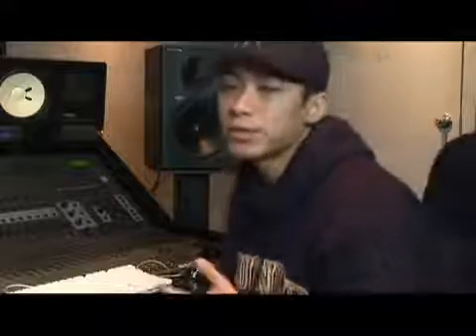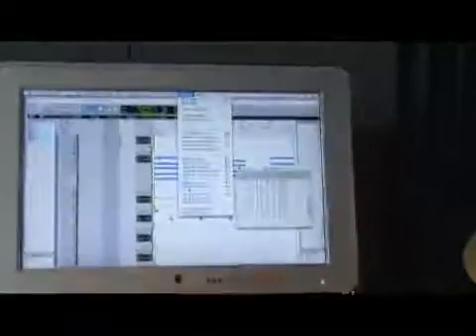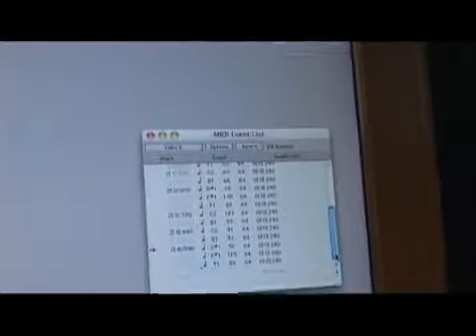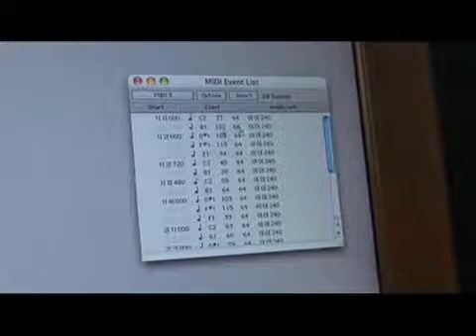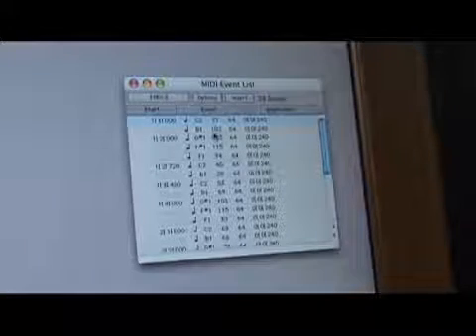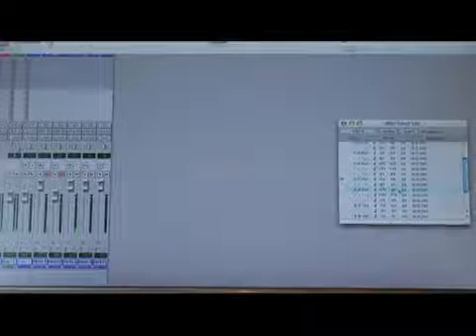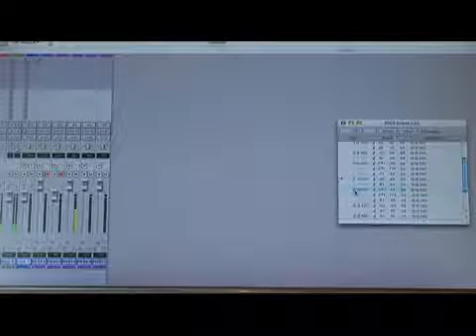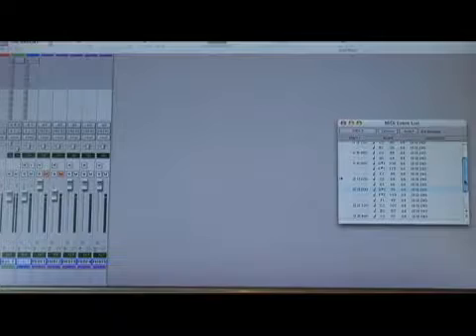Pro Tools MIDI Event List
Pro Tools MIDI Event List. Part of the series: Advanced Pro Tools MIDI Tips. The MIDI event list in Pro Tools sessions shows all MIDI work that is being done.